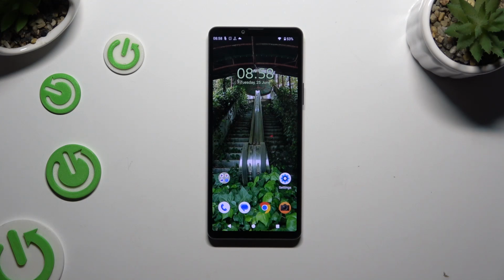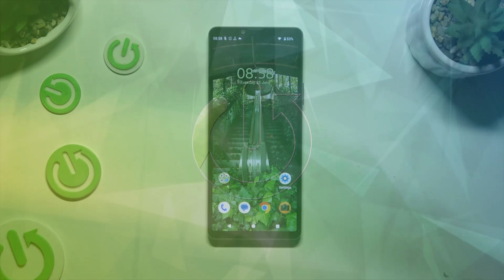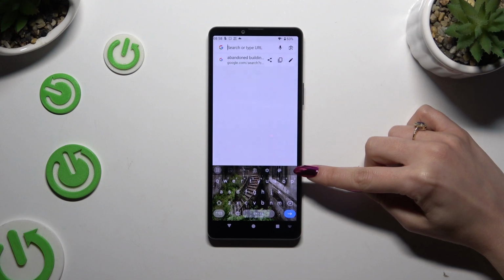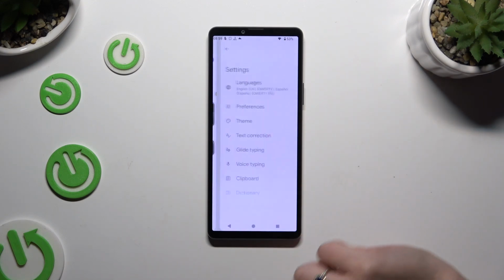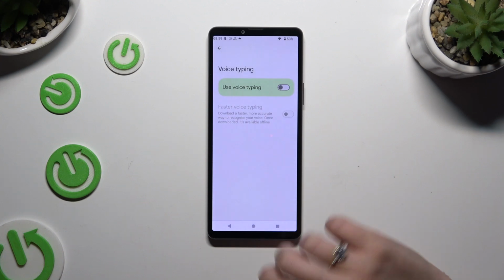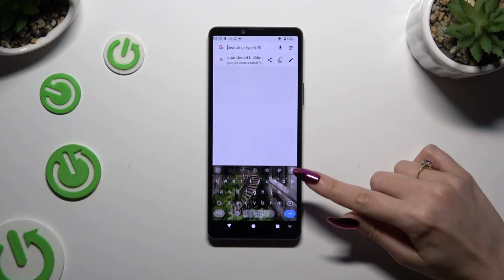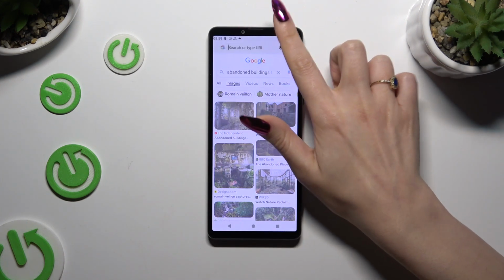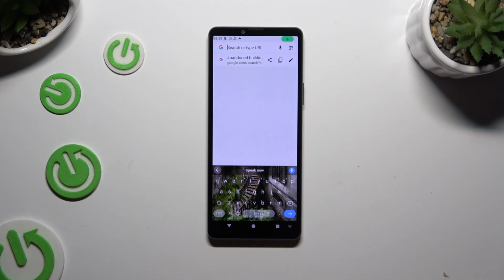Sony Xperia 10 VI - How to Turn ON and Use Voice Typing | Activate Voice Typing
Hello! Today, we'll teach you how to turn ON and use voice typing on your Sony Xperia 10 VI. Voice typing is a convenient feature that allows you to dictate text messages, emails, and more, making communication faster and hands-free.

How to Activate Voice Typing in Sony Xperia 10 VI?
How to Turn ON and Use Voice Typing in Sony Xperia 10 VI Smartphone?
How to Enable Voice Typing in Sony Xperia 10 VI Phone?